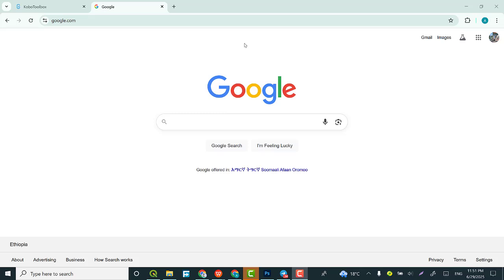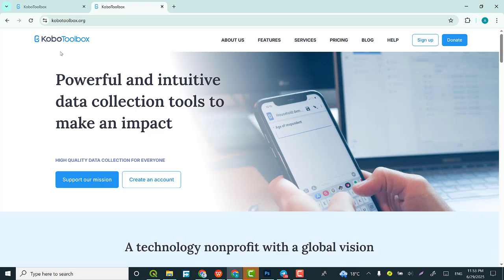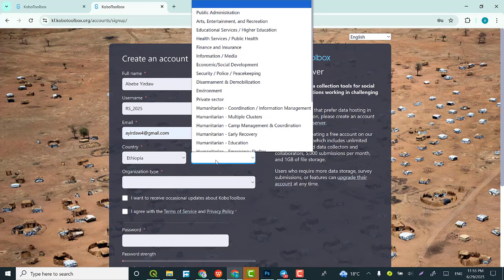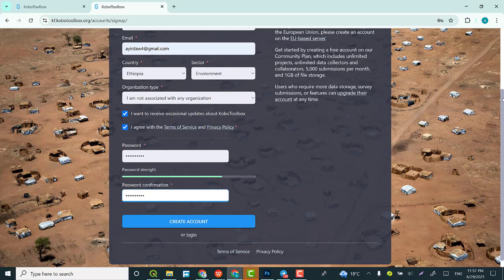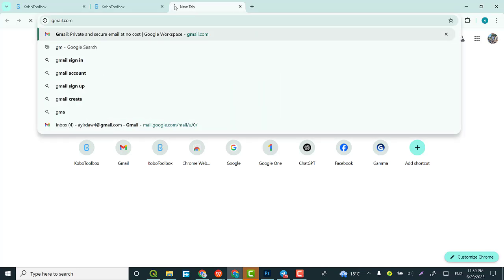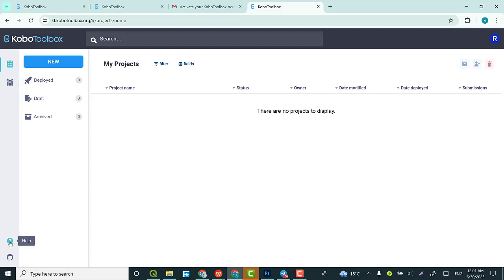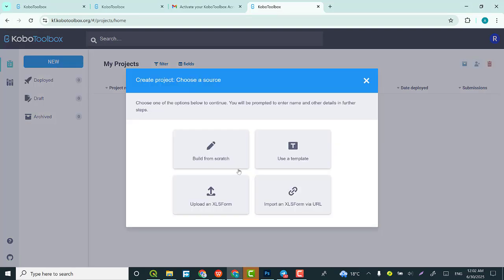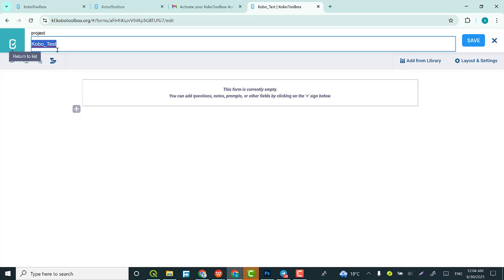How to create a KoboToolbox Account, set up projects, and Navigate the Dashboard